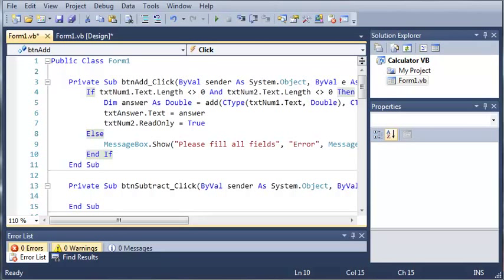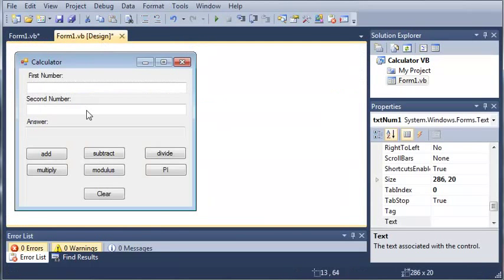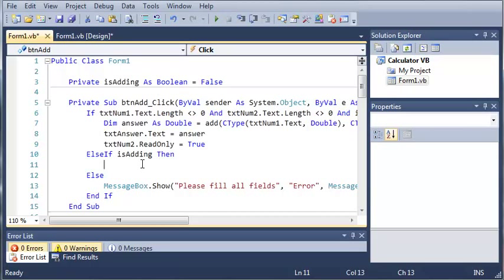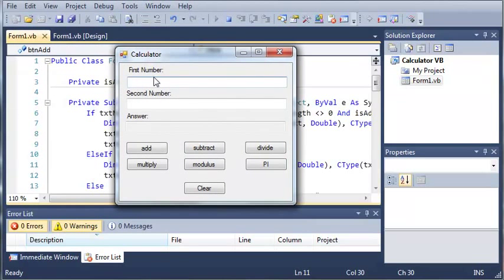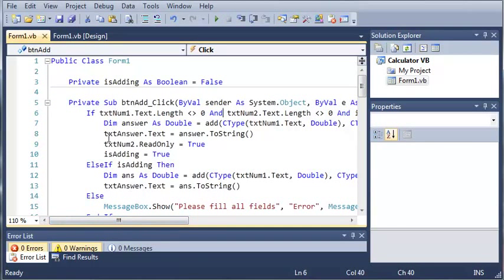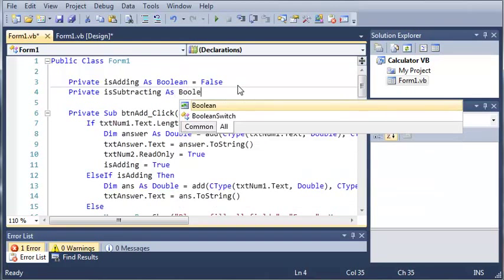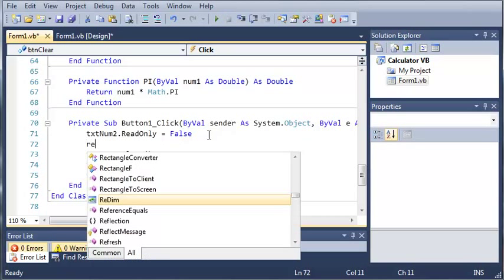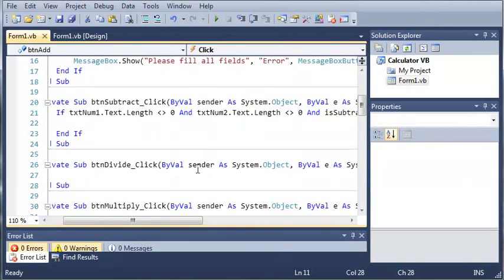Visual Basic Tutorial 57 Calculator Part 4 YouTube